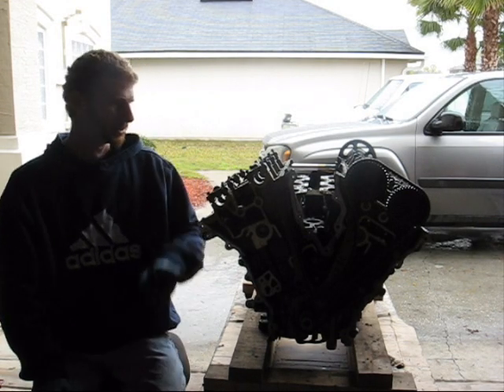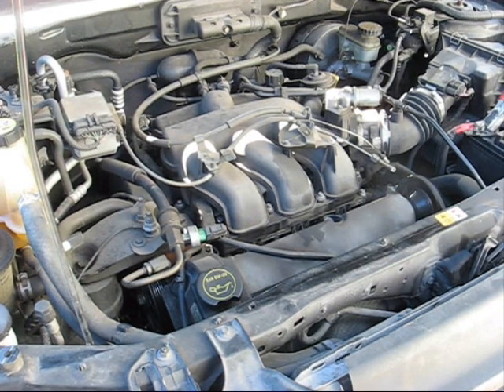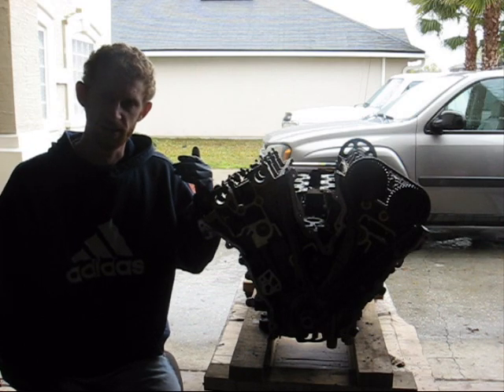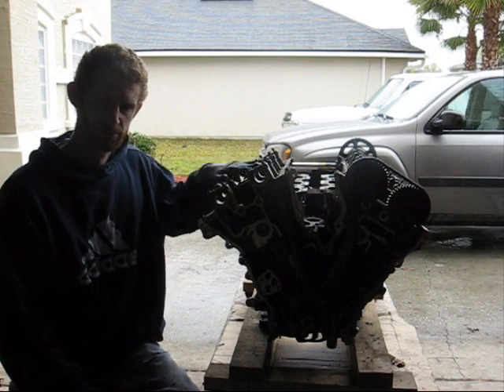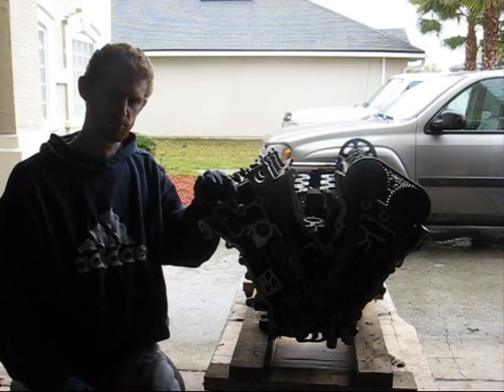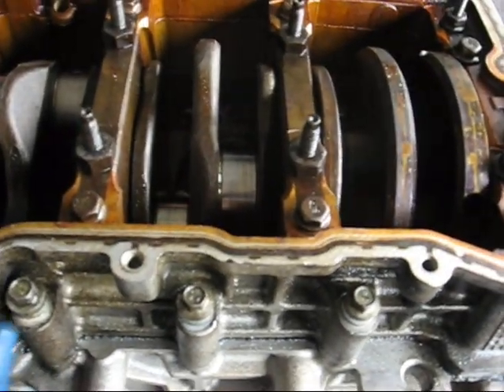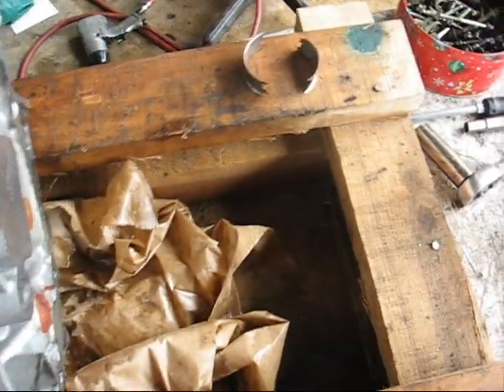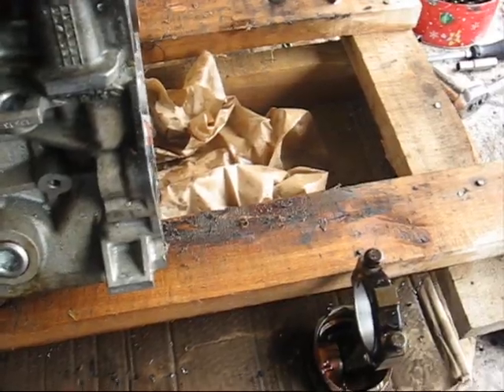Knocking 3.0 Duratec teardown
Tearing down the knocking 3.0 Duratec V6 Engine from a 2003 Ford Escape.
This engine was removed from a 2003 Ford Escape during the Taurus engine swap. With only 130k it started knocking unexpectedly. Metal was found in the oil pickup and pan. Now I tear it apart to find out exactly what went wrong.